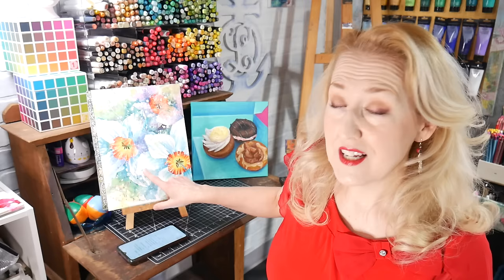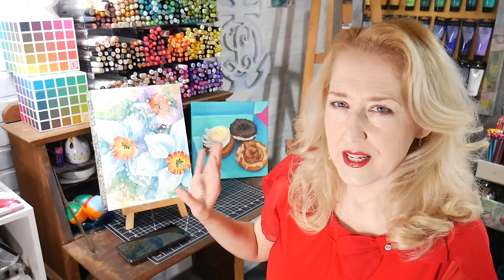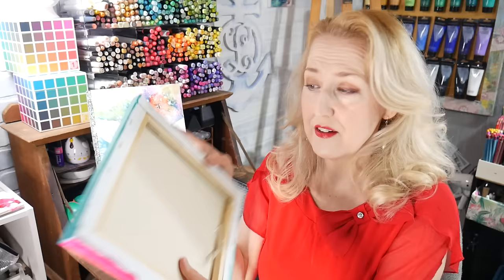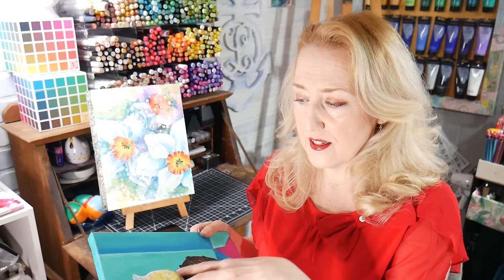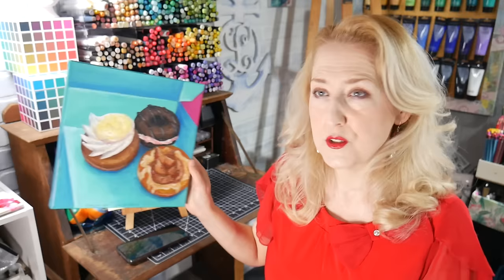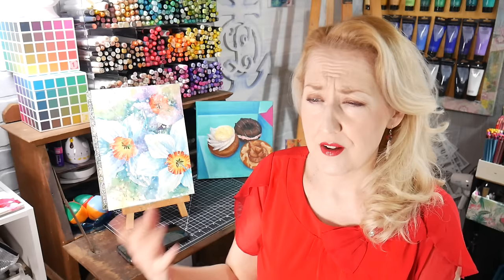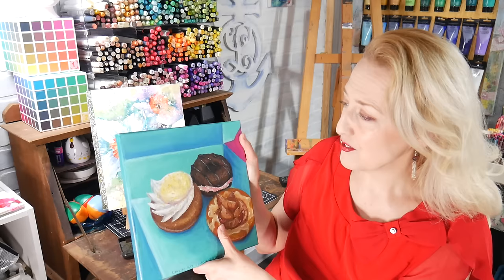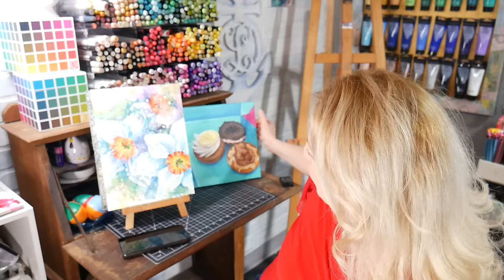Luggage Hunt & Class Sale // Sat Chat 3-16-24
*to receive your discount click "add coupon" on the checkout page and type LUCKY4U in the box. Offer ends 3/18/24

Sketchbook Floozy Stencils are almost Sold Out at CraftStash!!!